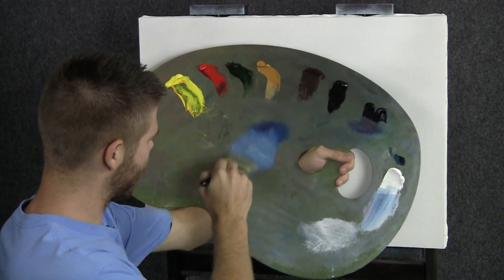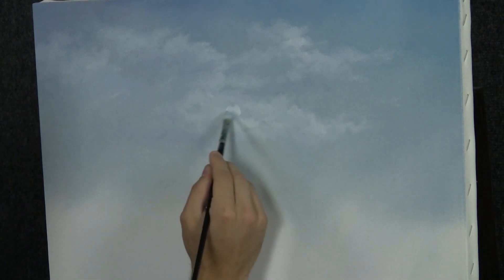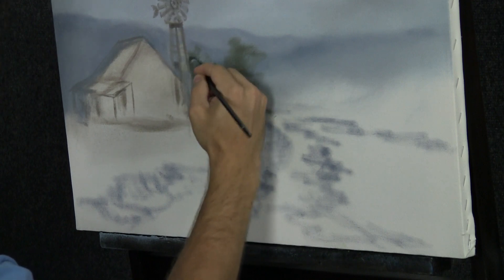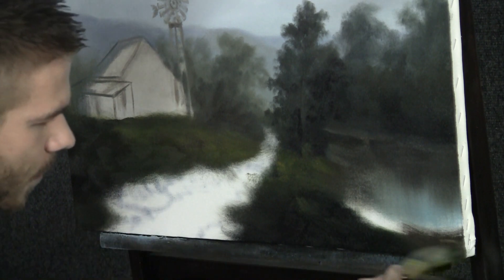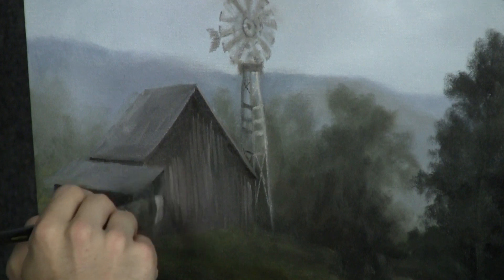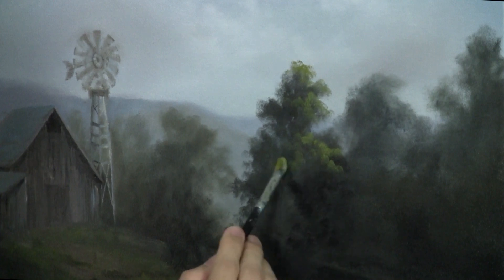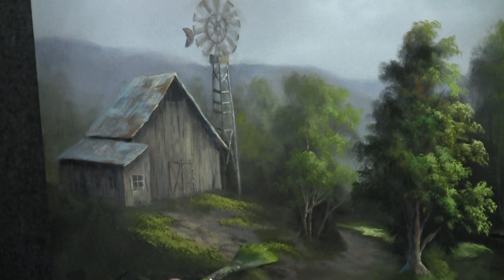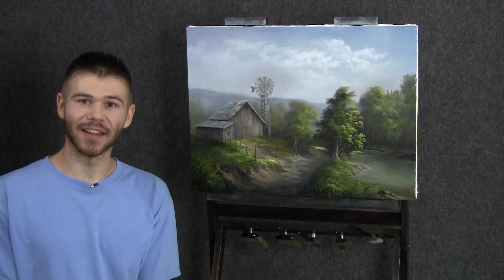Paint with Kevin - Country Barn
Landscape oil painting with Kevin Hill
Seascape painting by Kevin Hill.